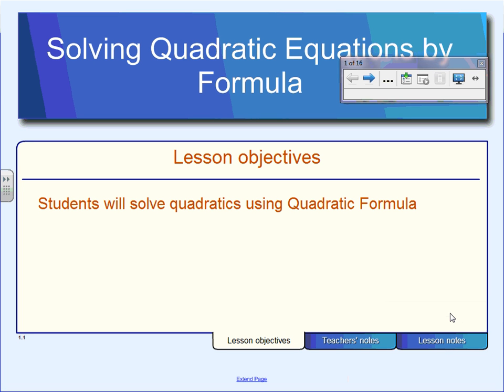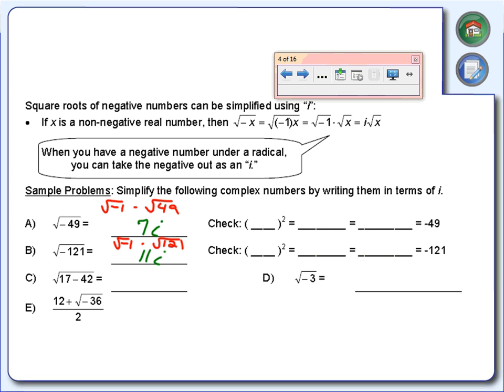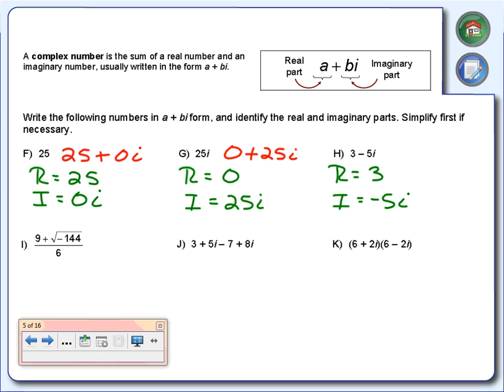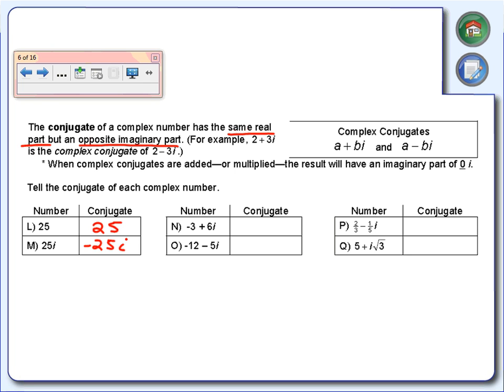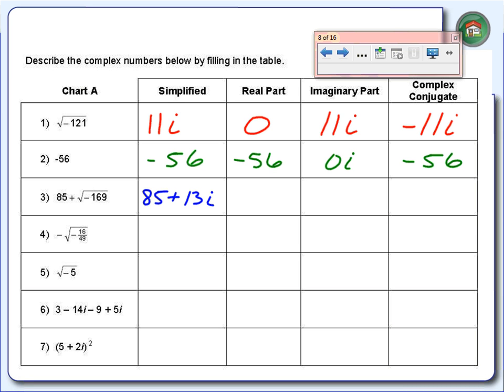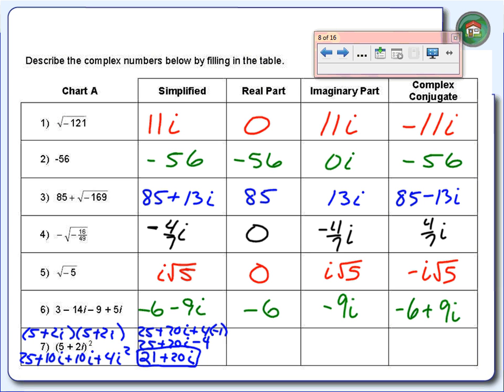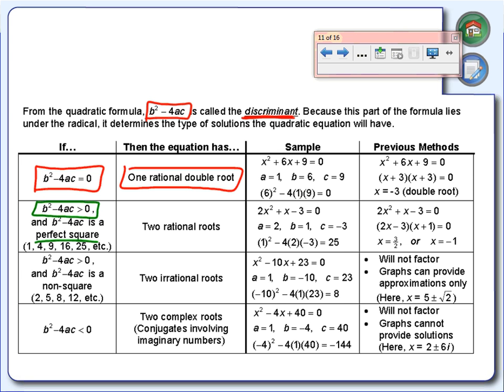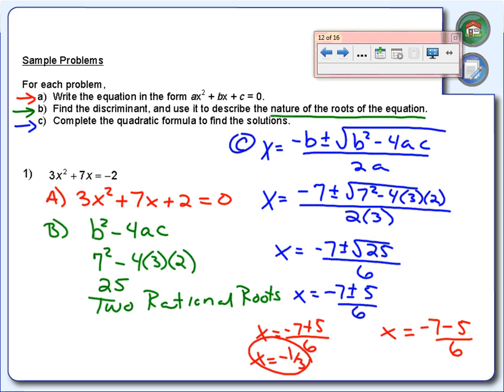Solving Quadratic Equations by Formula pt 1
Objective: Define an imaginary number.Take square root of negative numbers.  Identify the real and imaginary parts of a complex number. Define a complex conjugate. Solve quadratic equations by using the quadratic formula. Find the discriminant of a quadratic equation and use it to tell how many and what type of solutions the equation has.